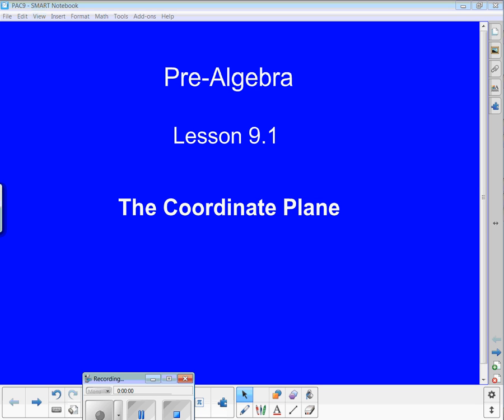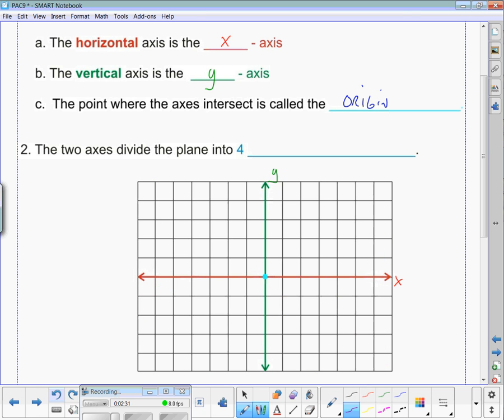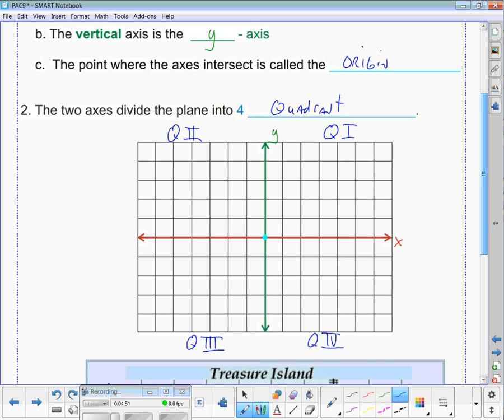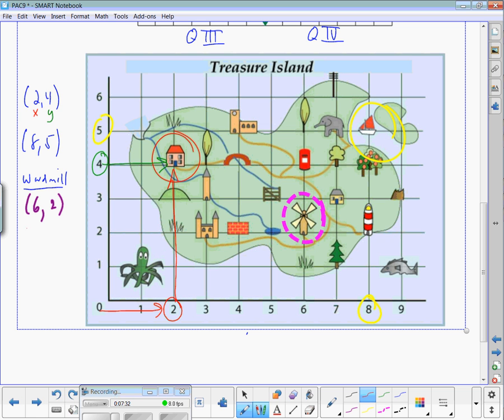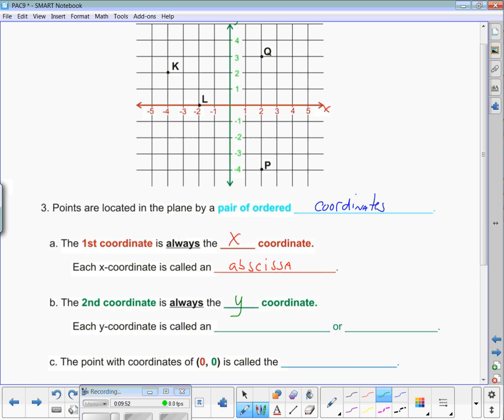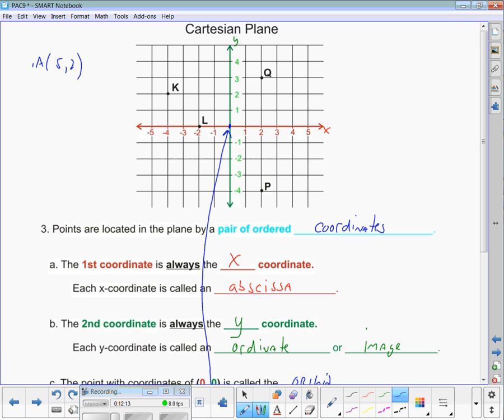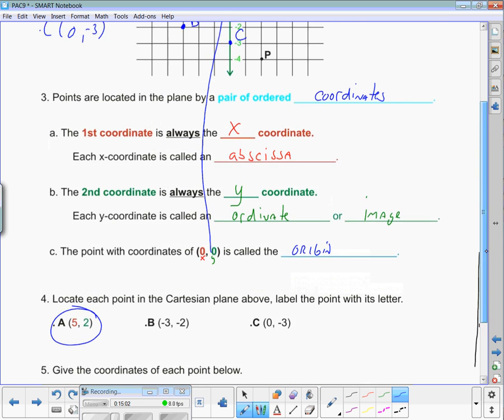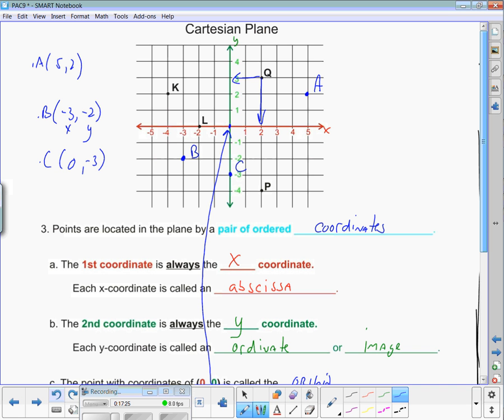Pre-Algebra Lesson 9.1 The Coordinate Plane